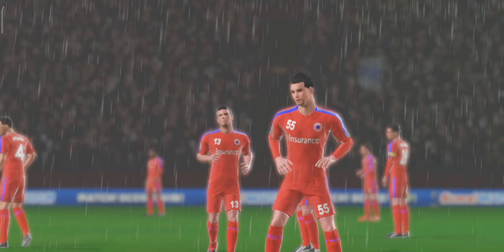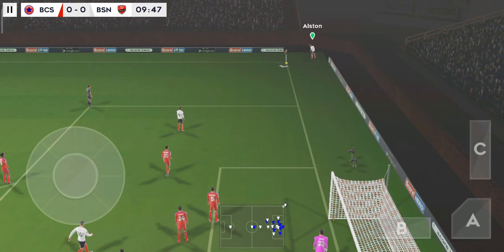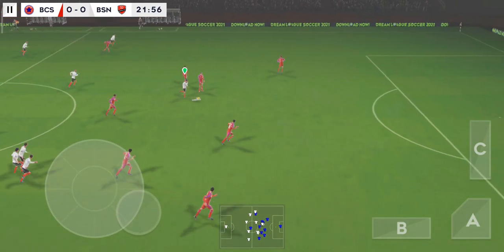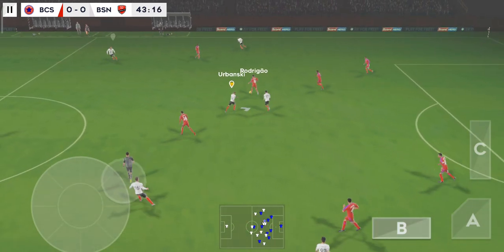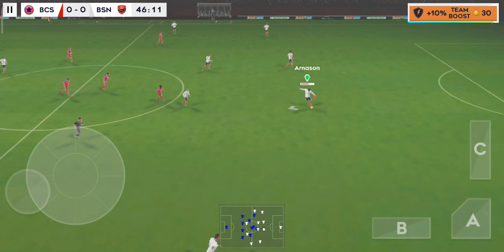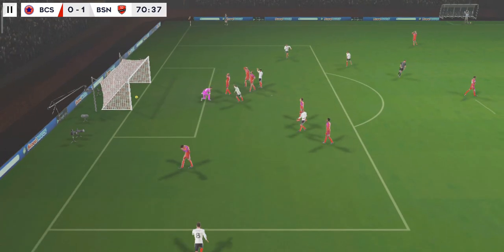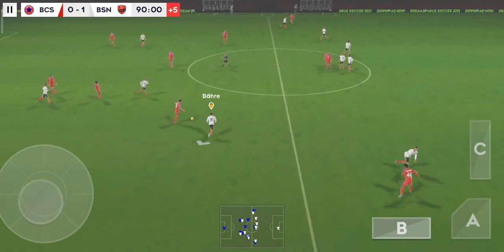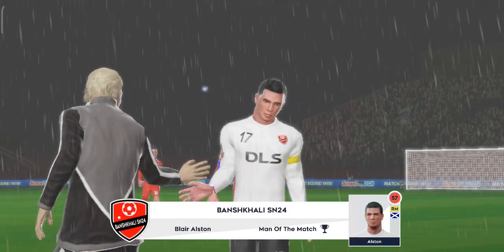BARCELOS Vs Banshkhali SN24